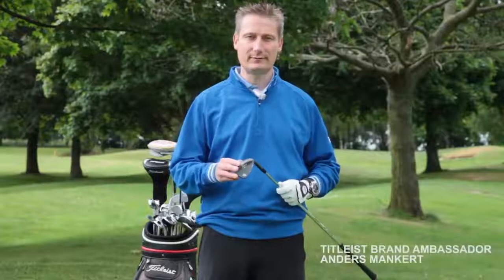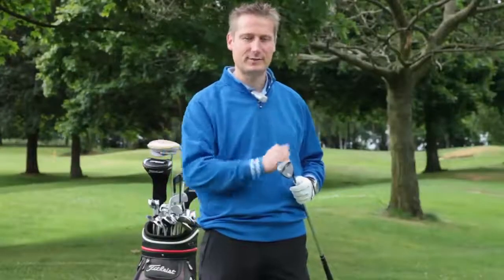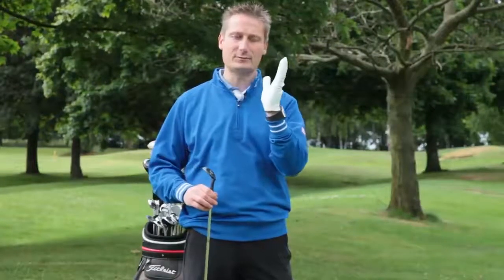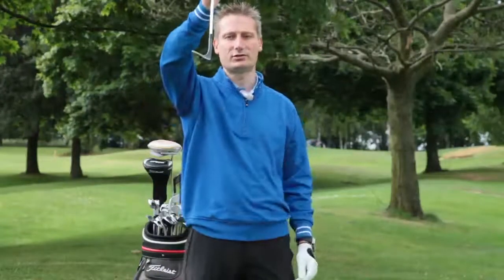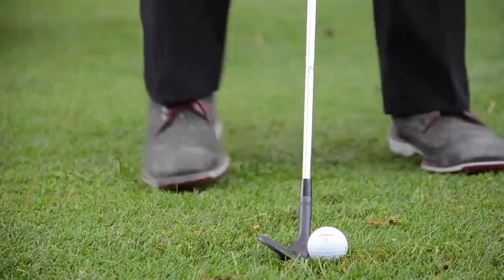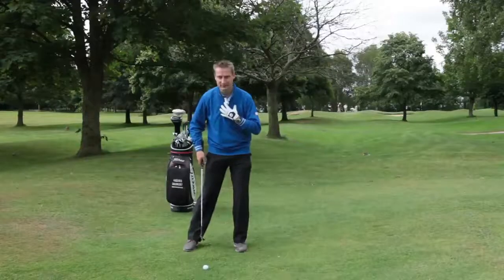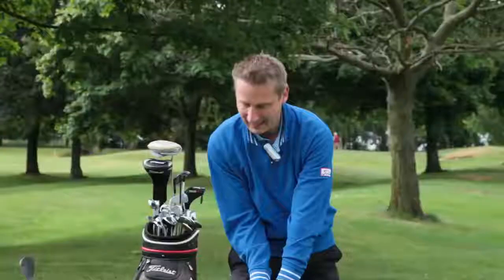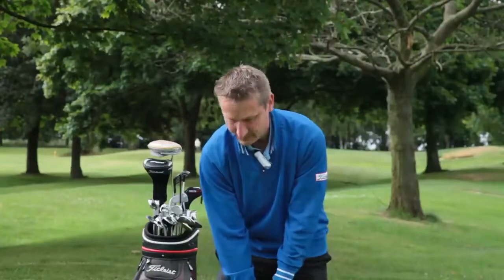Wk2 Team Titleist - Anders